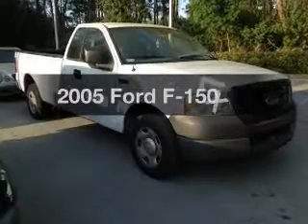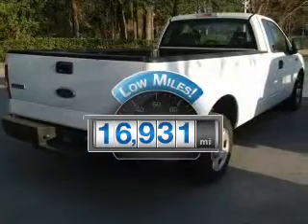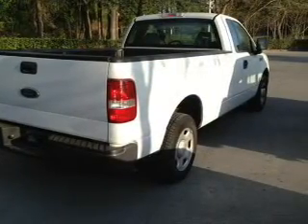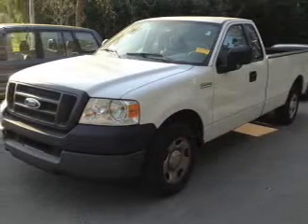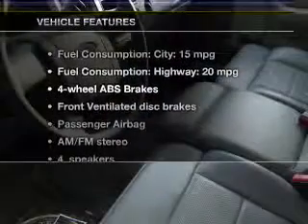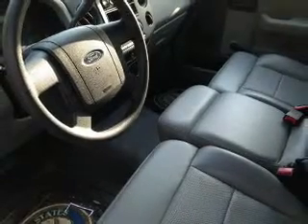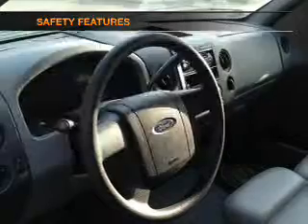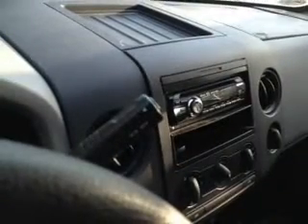2005 Ford F-150 - Tampa FL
Year: 2005
Make: Ford
Model: F-150
Trim: XL
Engine: 4.2 liter 6 cylinder 12 valve
Transmission: 4-Speed Automatic
Color: Oxford White Clearcoat
Mileage: 16931
Address:
7201 West Linebaugh Avenue